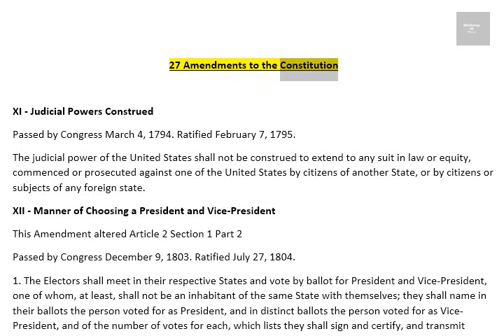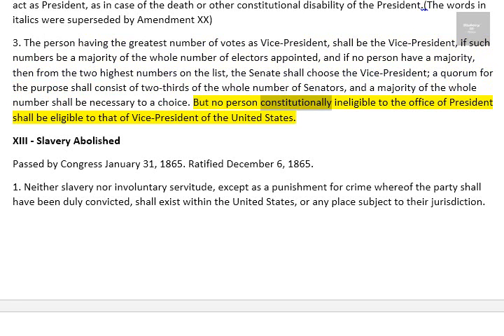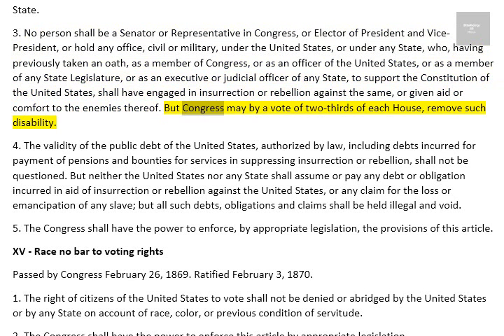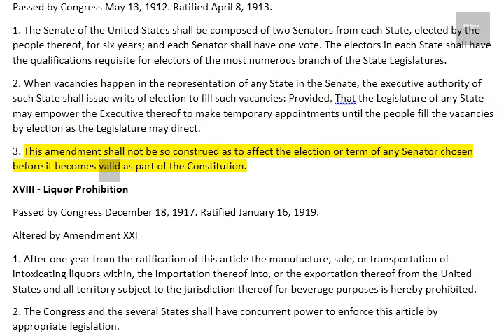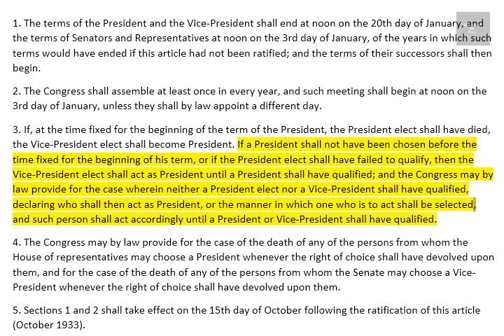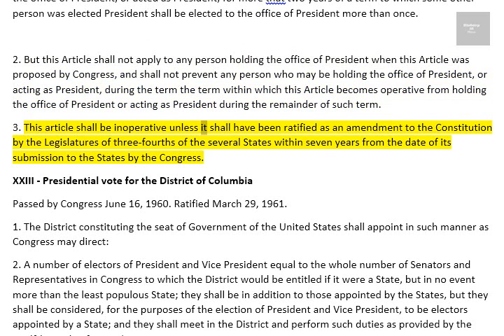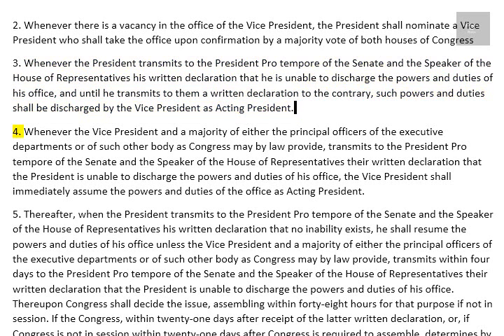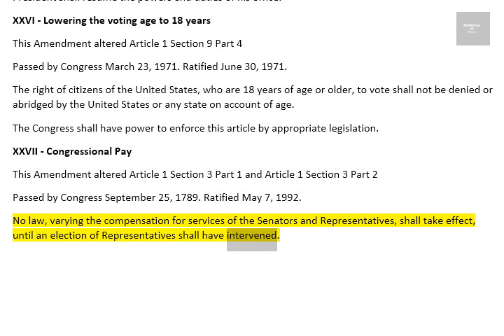Amendments To The United States Constitution